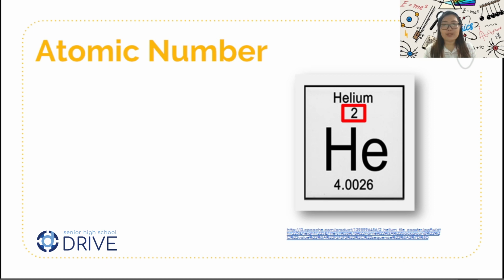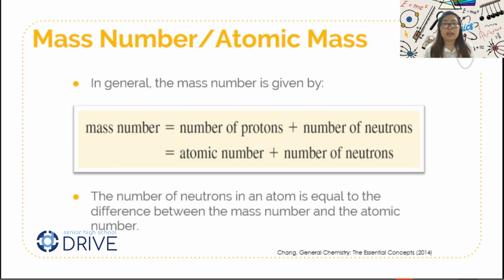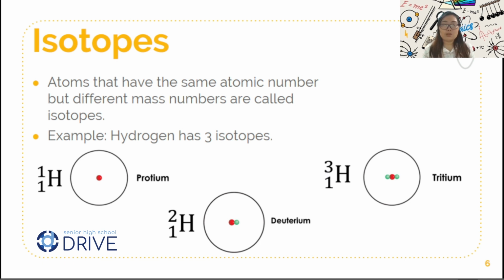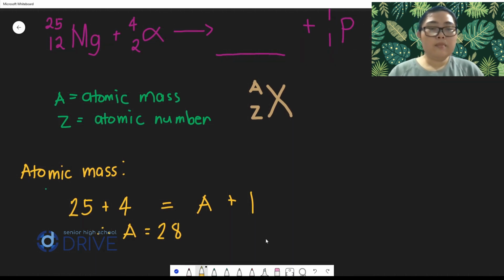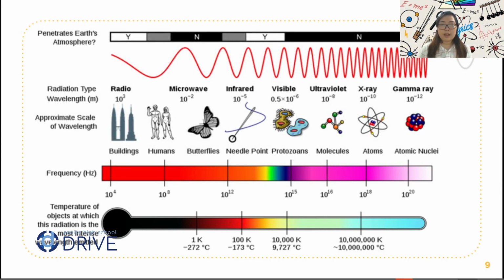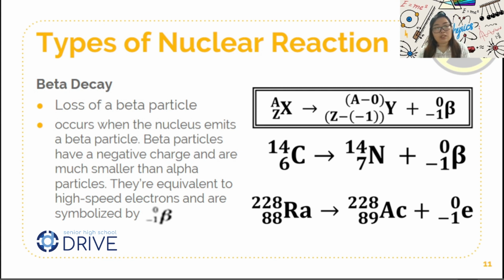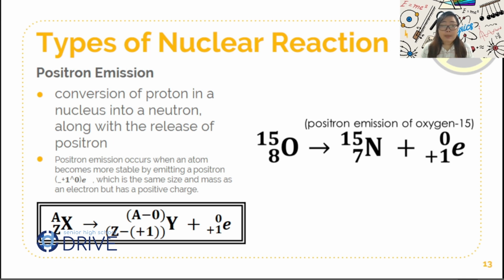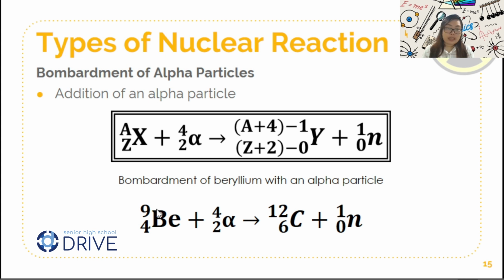SHS Drive Module 2: The Idea of the Atom Part 2